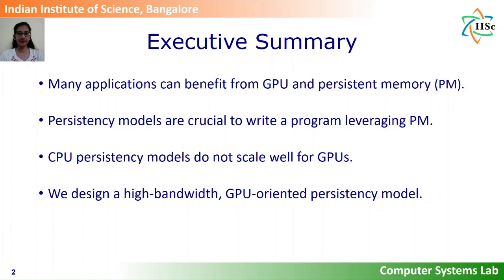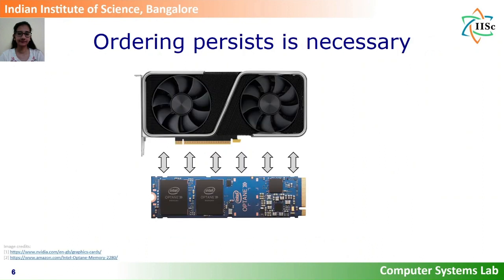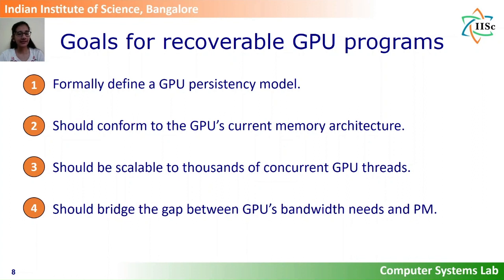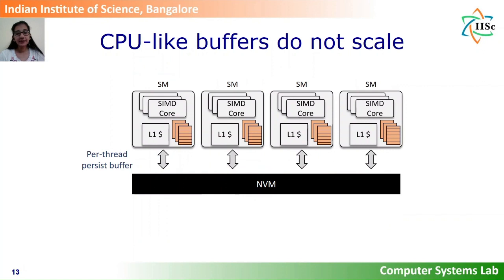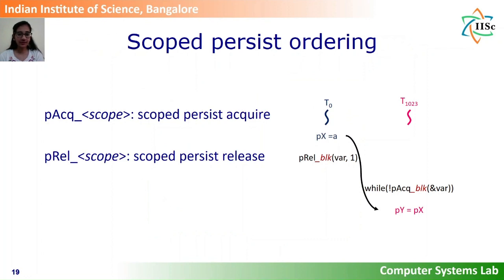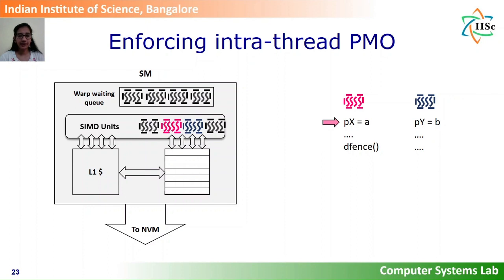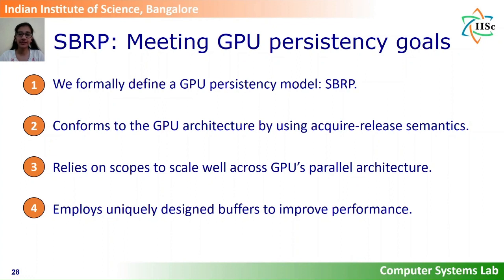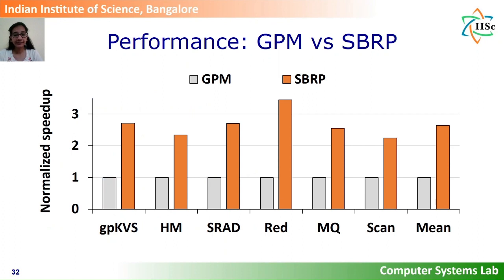[ASPLOS'23] Scoped Buffered Persistency Model for GPUs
Scoped Buffered Persistency Model for GPUs
Authors: Shweta Pandey*, Aditya K Kamath*, Arkaprava Basu
Conference:  ACM Conference on Architectural Support for Programming Languages and Operating Systems (ASPLOS) 2023

Abstract:

While the implications of persistent memory (PM) on CPU hardware and software are well-explored, the same is not true for GPUs (Graphics Processing Units). A recent work, GPM, demonstrated how GPU programs can benefit from the fine-grain persistence of PM. However, in the absence of a ersistency model, one cannot reason about the correctness of PM-aware GPU programs. Persistency  models define the order in which writes to PM are persisted.

We explore persistency models for GPUs. We demonstrate that CPU persistency models fall short for  GPUs. We qualitatively and quantitatively argue that GPU persistency models should support scopes and buffering of writes to PM to leverage parallelism while adapting to higher NVM latencies. We formally specify a GPU persistency model that supports both scopes and buffers. We detail how GPU architecture can efficiently realize such a model. Finally, we quantitatively demonstrate the usefulness of scopes and buffers for PM-aware GPU programs.

* both authors contributed equally.